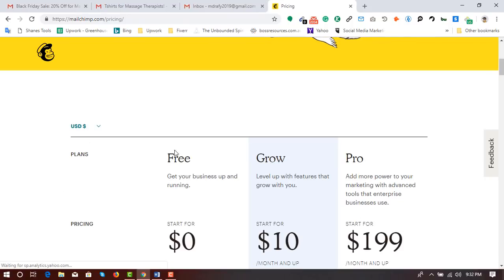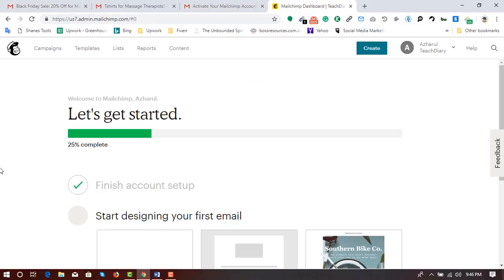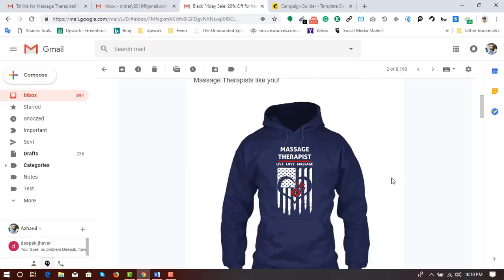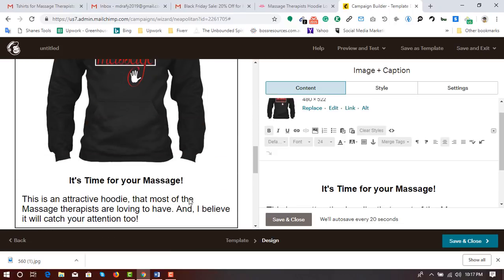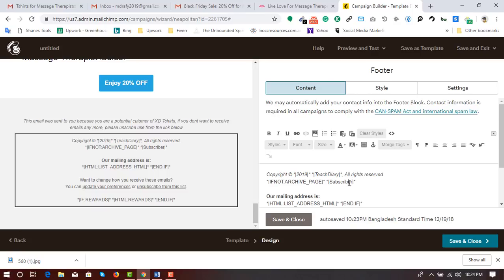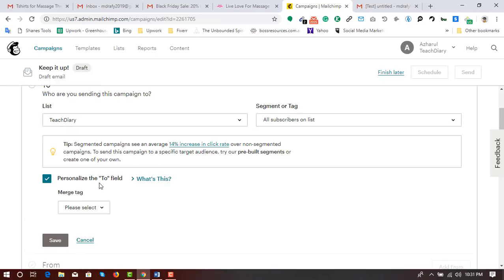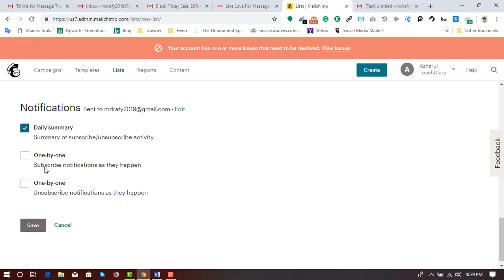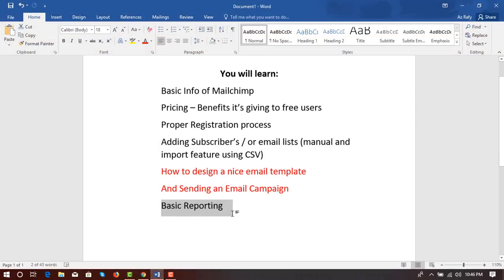Step by Step Email Marketing Tutorial | Mailchimp Tutorial for Beginners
Among with other ways of promoting and being connected with customers, Email Marketing is the most effective method.

Mailchimp provides marketing automation and it is an email marketing platform since 2001.

As of the great usage and demand, many of us looks for Email Marketing through Mailchimp Step by Step tutorials, and I have covered the basic of Mailchimp to advance, from Adding Subscribers list, Creating Email Campaigns, Create Newsletter, and Sending a Campaign through the platform.

Watch this video and learn - how to use Mailchimp for email marketing.

Timestamps:

Basic of MailChimp Email Marketing Platform: 0:44

Register an Account on MailChimp: 2:29

Email Newsletter Template Design: 8:27

Sending Test Email Campaign to Verify the Email Template: 32:16

Send Personalized Email Campaign from MailChimp: 33:50

 After watching this step by step email marketing video tutorial, you will be able:

* Create a Mailchimp account
* Create a Nice Looking and Responsive Newsletter Template in Mailchimp
* add or  import contacts to Mailchimp
* Send an Email Campaign from Maichimp and other information along the way.

Here are the time-snaps of the Mail chimp Email Marketing Tutorial Video for Beginners:

New Mail-chimp tutorial for beginners 2019 | From this step by step Mailchimp email marketing tutorial video, you will learn - basic information of Mailchimp Email Marketing Platform, benefits it is providing to free email marketing seekers.

Some other great tutorials on same topic:

MailChimp Tutorial 2019 | How To Use MailChimp Step By Step For Beginners [Email Marketing]

Mailchimp Tutorial - How To Use Mailchimp From Start to Finish

MailChimp Tutorial 2018 | How To Use MailChimp Step By Step For Beginners [Email Marketing]

This mailchimp email marketing tutorial for beginners, full step by step email marketing lessons video - I have covered the demonstrations of how to get started with Mailchimp in 2019, how to add and update subscribers contact info into mailchimp, how to create an email campaign, how to design a nice email newsletter in mailchimp, and how to send an email campaign. Although I had an issue, but I was able to cover the email newsletter testing process by sending an email to myself.

In a future video I will try to provide you a better version of MailChimp Email Marketing Tutorial, from where you will be able to learn email marketing for free.

Here are some keywords:

Mailchimp tutorial video 2019
Tutorial on Mailchimp
Mailchimp newsletter tutorial 2019
Email Marketing Mailchimp Tutorial
Tutorial de Mailchimp
mailchimp template design tutorial
mailchimp newsletter design tutorial
tutorial completo mailchimp
mailchimp basic tutorial
mailchimp email marketing tutorial guideline
mailchimp for beginners

Azharul